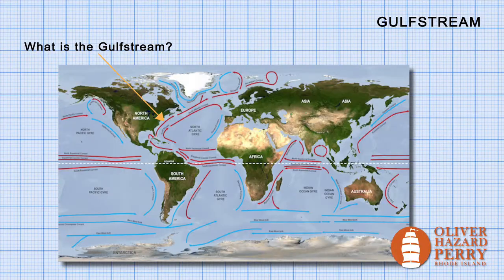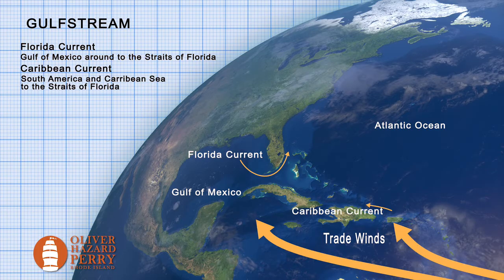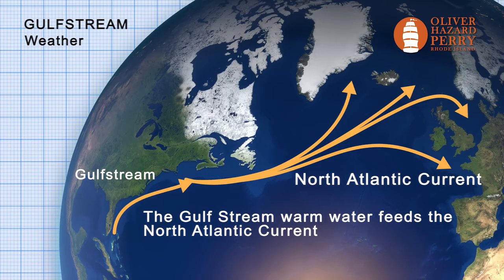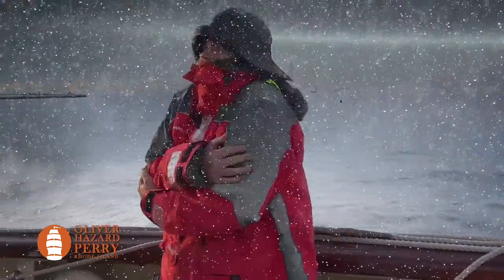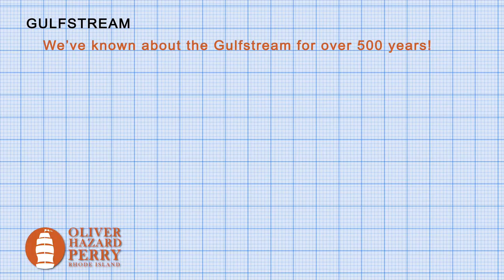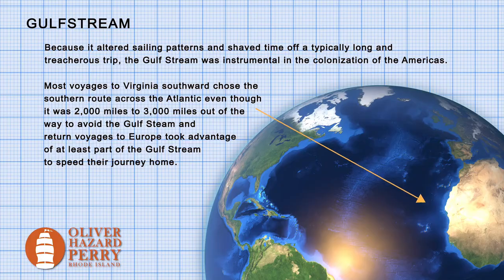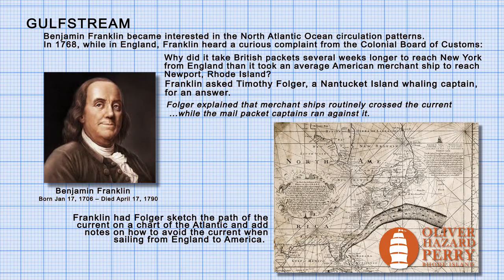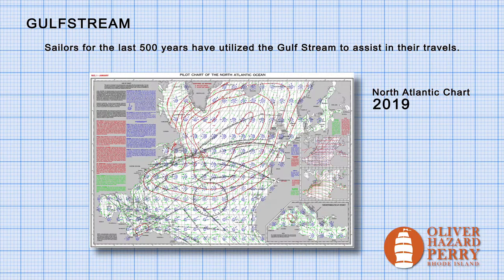ASK US ANYTHING: The Gulf Stream!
Sailors love to talk about weather! And we can't talk about weather without talking about the Gulf Stream. Georgia explains what the Gulf Stream is, its historical importance to sailing, and what it has to do with our weather patterns.

OHPRI'S ASK US ANYTHING series introduces maritime terminology and technology and shows you how we use it aboard the SSV Oliver Hazard Perry! Got a question you want answered?